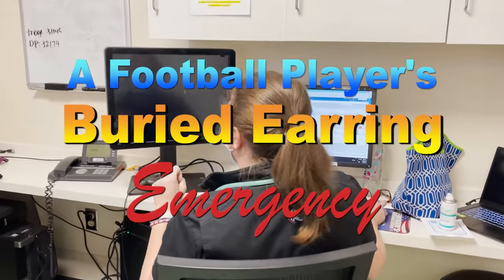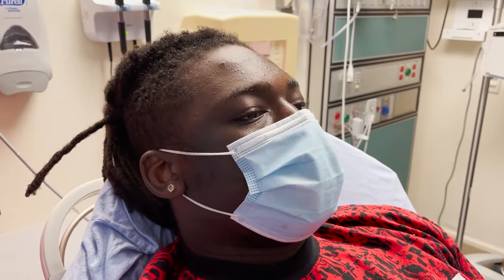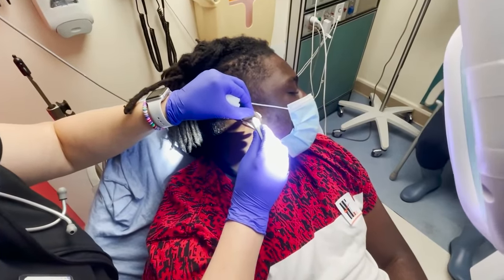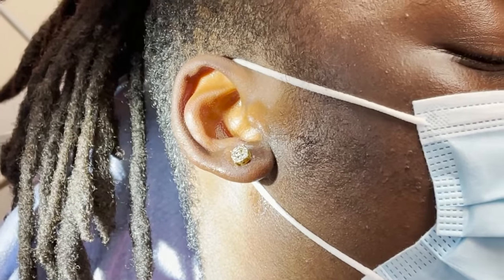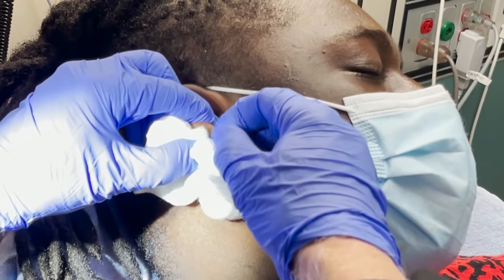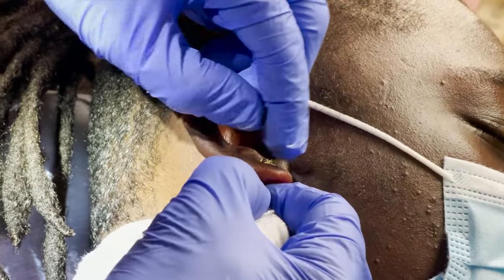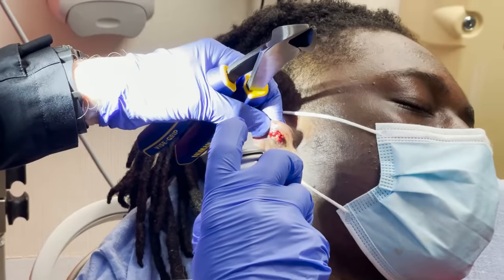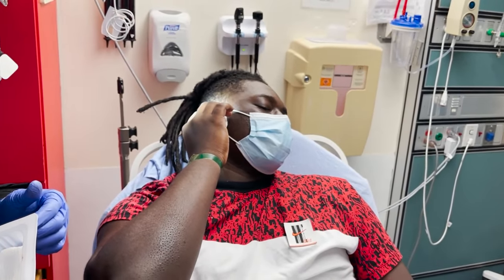A Football Player's Buried Earring Emergency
In this video a high school football player presented to the emergency department with an earring embedded in his ear lobe.  We demonstrate our techniques and "innovations" for removing the earring.